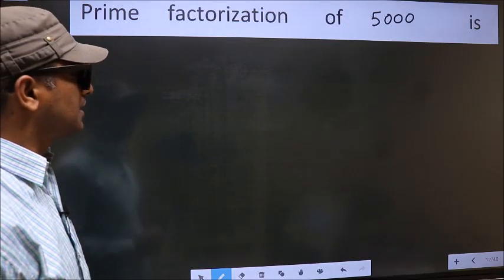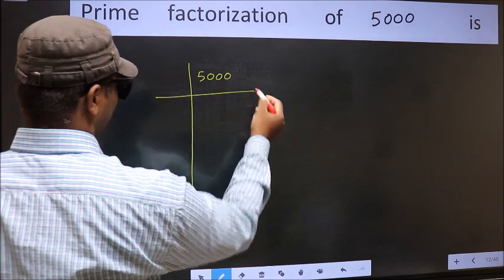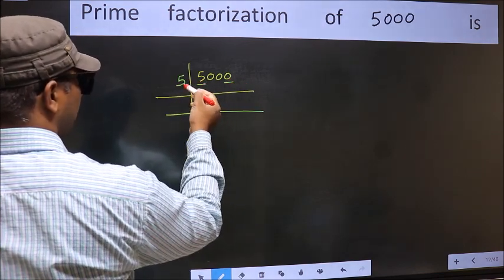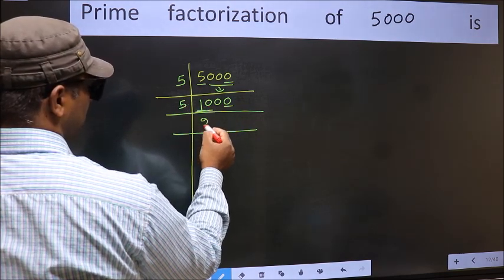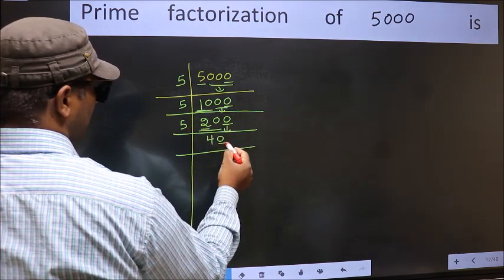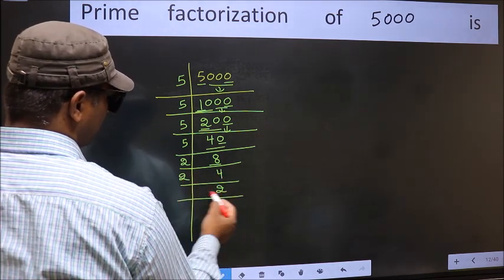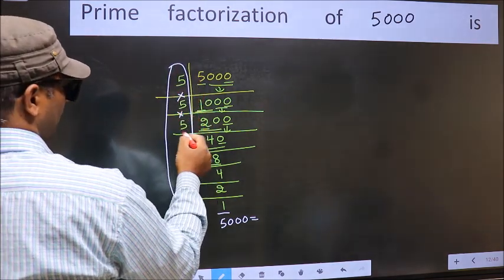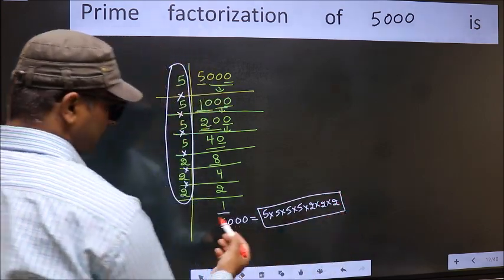PRIME FACTORISATION OF 5000